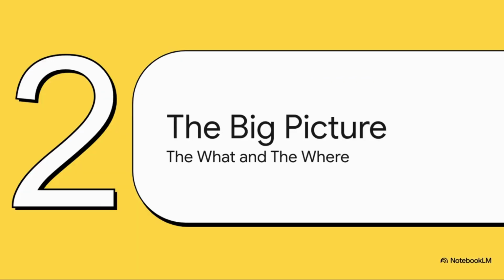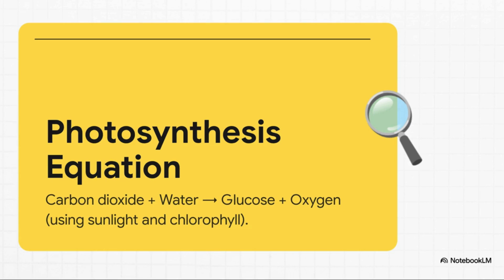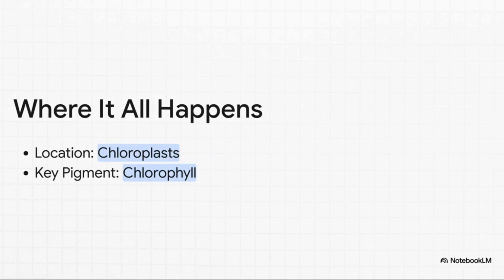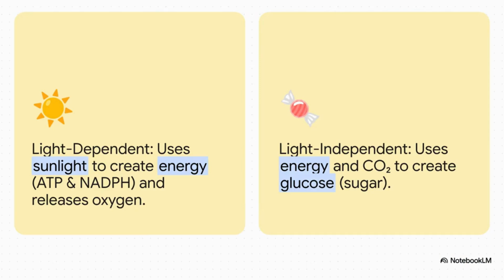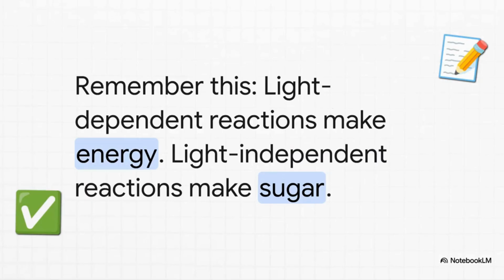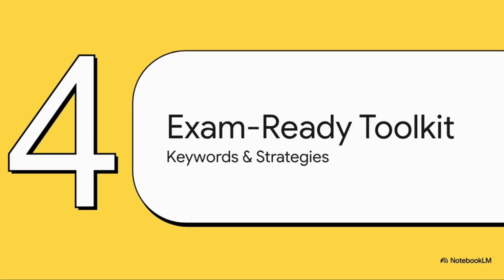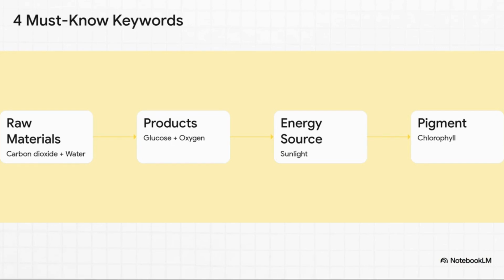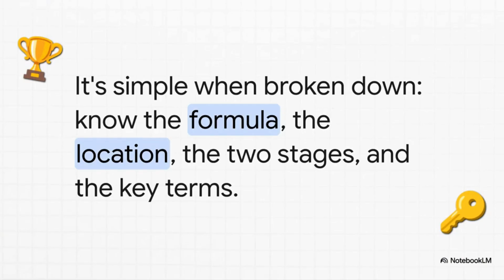Biology Explained: Smart Study Tips for Photosynthesis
Struggling to understand photosynthesis? In this video, we break it down step-by-step — showing you how plants make their food, the role of chlorophyll, sunlight, carbon dioxide, and water, plus how to memorize the process easily for your next exam.

💡 What you’ll learn:

The simple meaning of photosynthesis
The photosynthesis equation made easy
How plants convert sunlight into chemical energy
Smart study tips to remember the steps fast
Exam hacks for writing perfect biology answers

🎯 Perfect for:
Middle school and high school students preparing for biology exams or anyone who wants to learn science in a simple, visual way.

👉 Watch till the end for quick revision tricks!